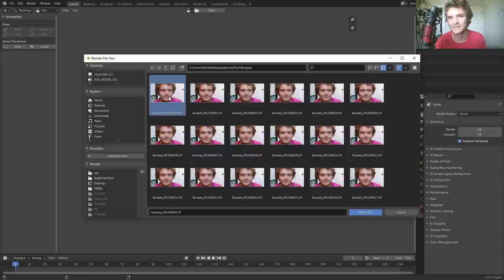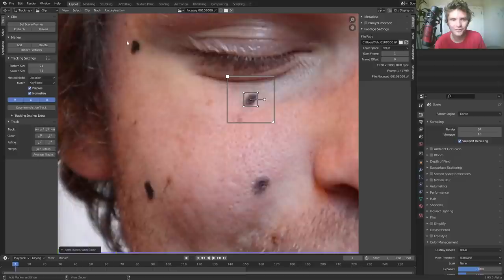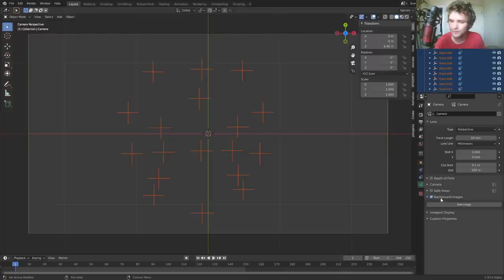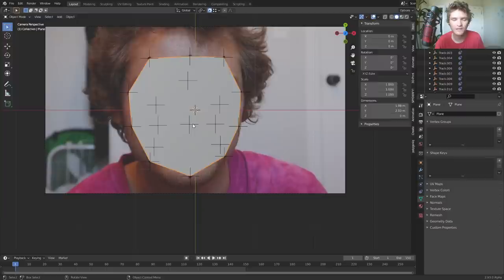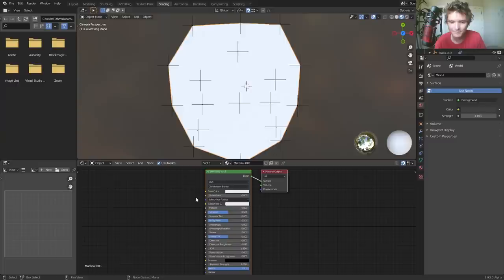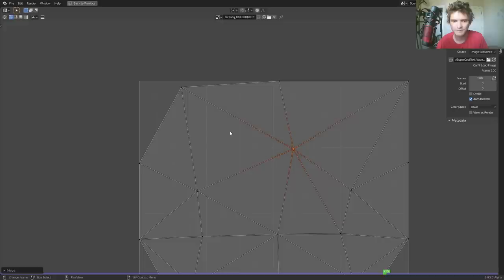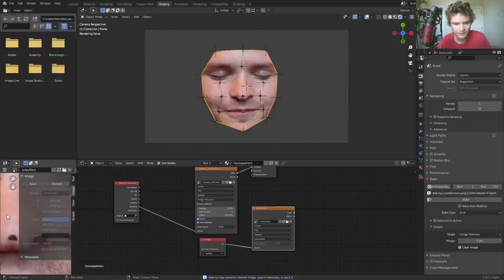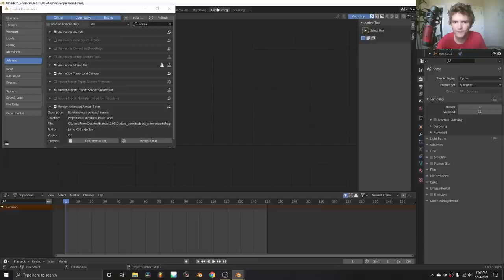So... i peeled off my face with vfx - Blender Face Effect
very important effect